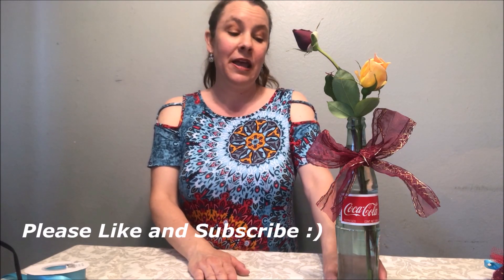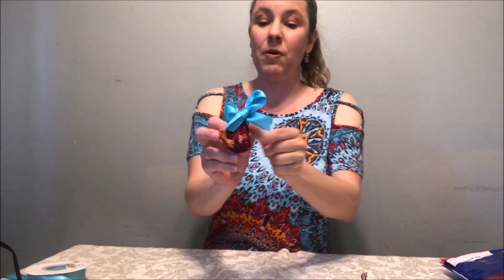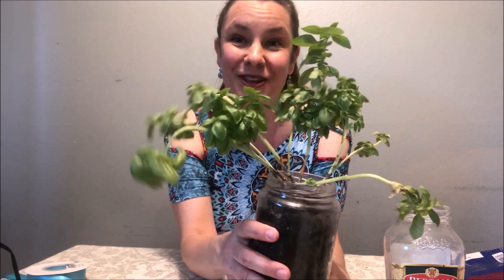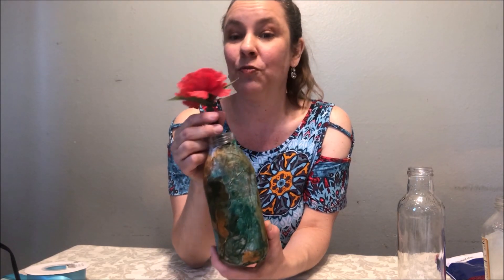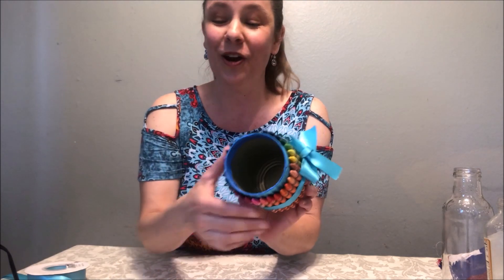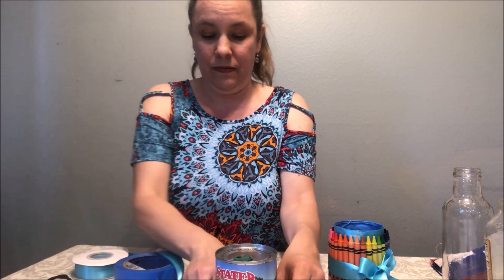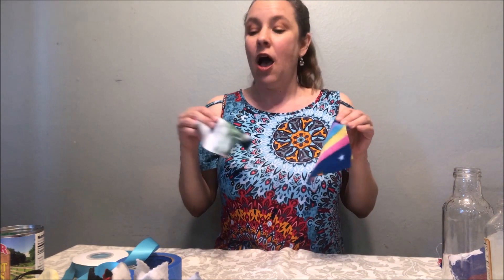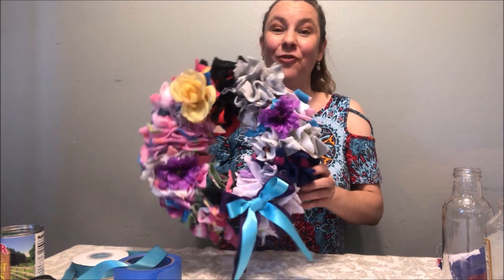DIY Low Cost Gifts for Mom’s and Teacher’s | Mother’s Day Gifts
Learn how to make low cost homeade gifts from recycled things from your home.  There are easy gifts for preschoolers, young children and kids with special needs like vases from Coca Cola bottles and mason jars with plants. The more intermediate gifts that require little assistancefor maybe an elementary child  are vases wrapped with tissue paper and mod podge with flower and potpurri sachets. More advanced gift that require assistance are beautifully decorated cans with crayons that become pencil or pen holders and handcrafted wreaths made from fleece or fabric decorated with flowers and ribbons.  I hope you enjoy making your gifts for your Mom's , teachers, friends or family.

KIMBERTIME88